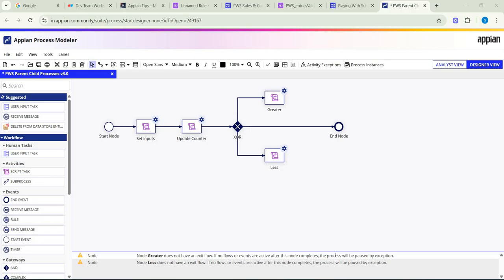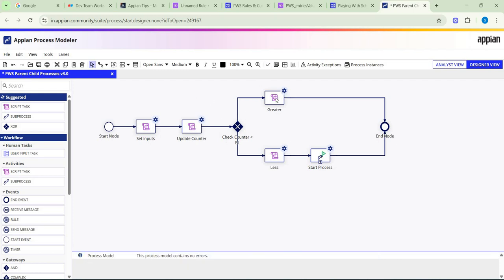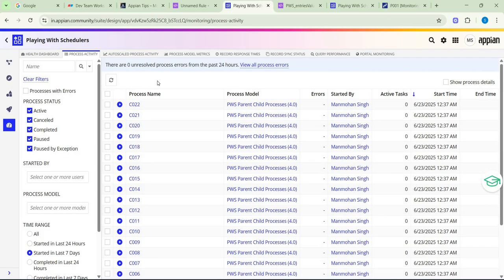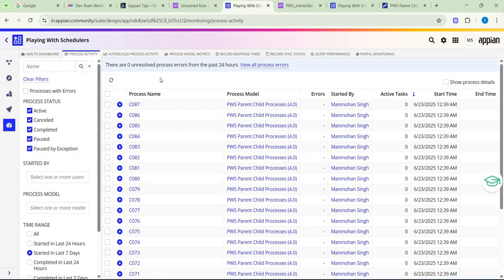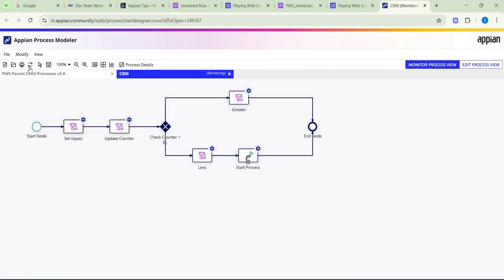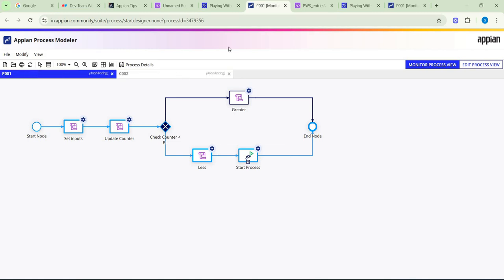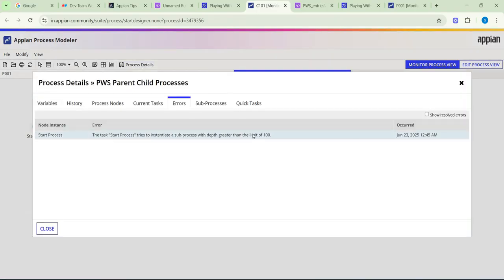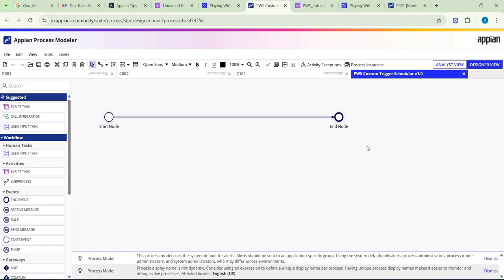Appian Schedulers Deep Dive Into Family Relations(Instances)